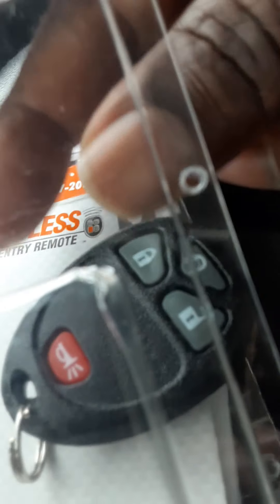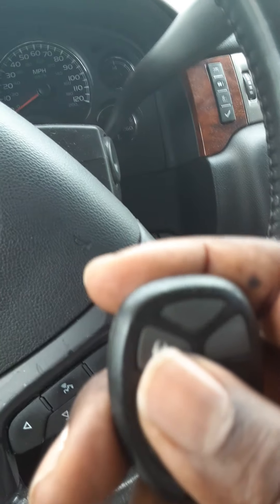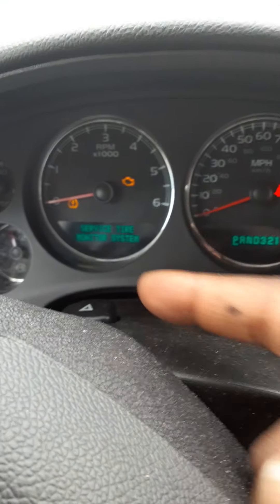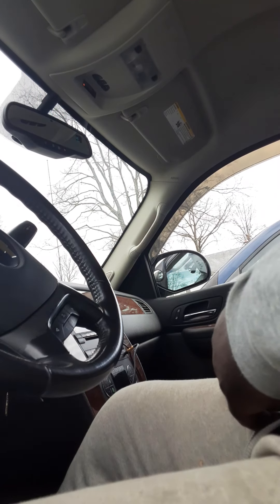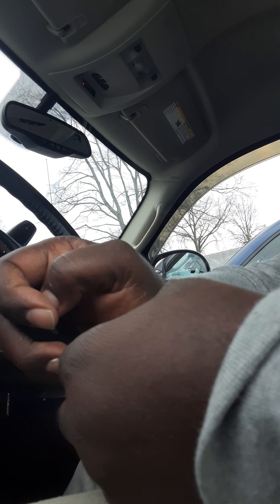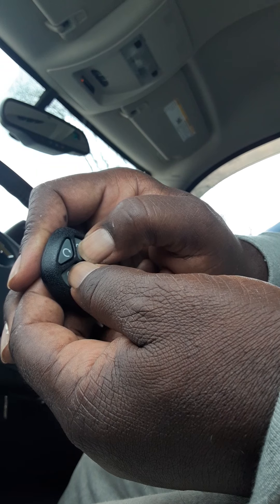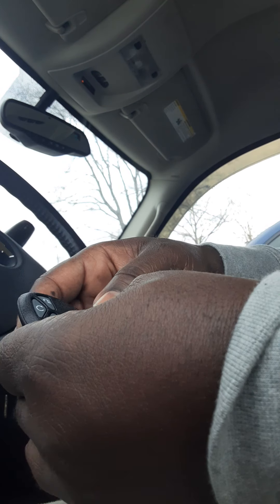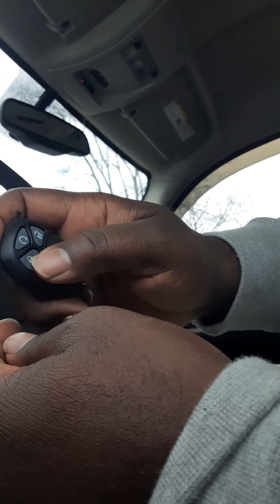key Fob replacement chevy Avalanch 07